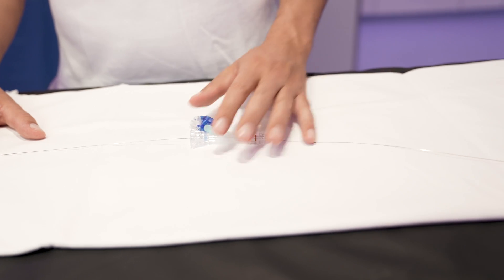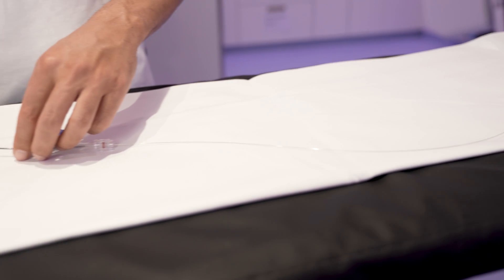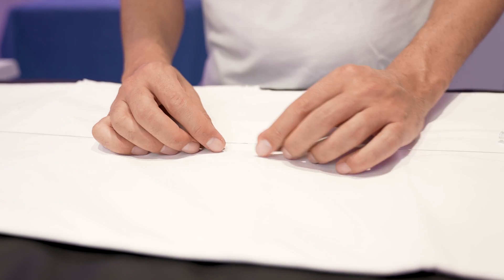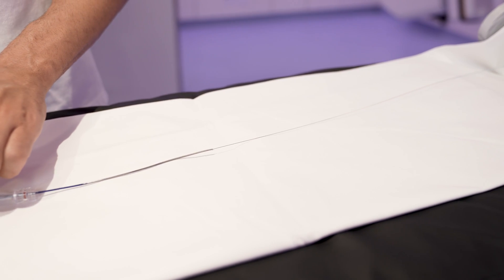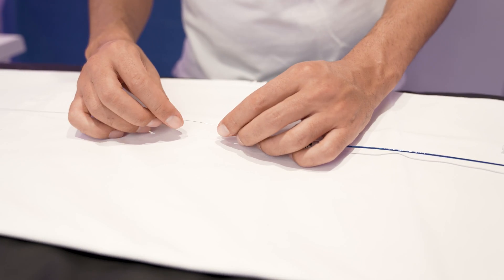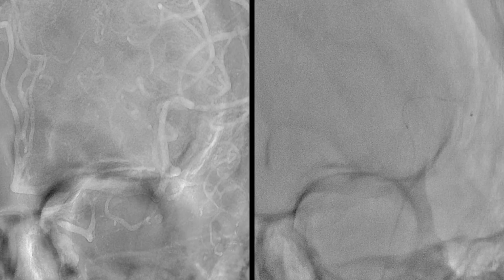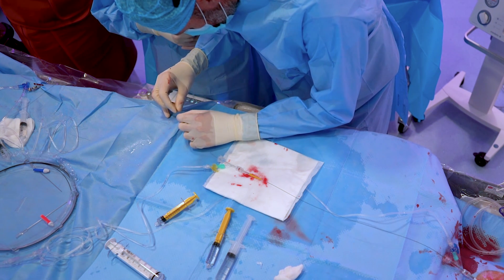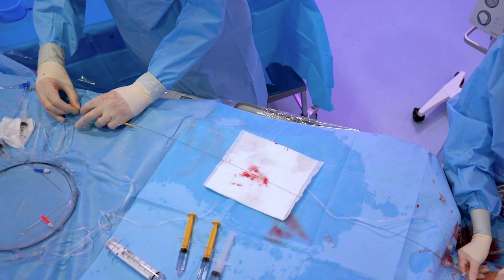(ENG) NEW pRESET LITE stentretriever with reusable extension, ideal for tandem and distal occlusions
Presentation of the new version of pRESET LITE stent retriever paired with an extension wire from PHENOX. A system for treatments of tandem lesions, dissections, and distal occlusions with better handling control (controlled mini-pinning technique). The total length of the device and extension can be 315 cm.